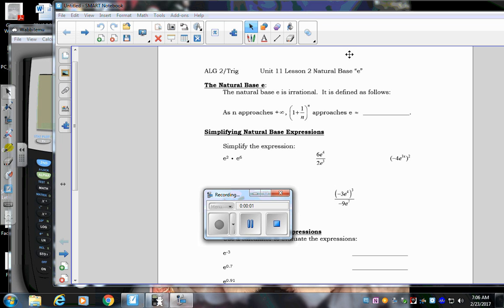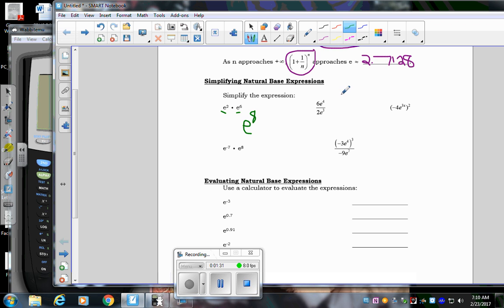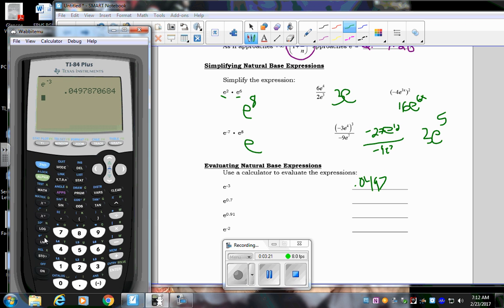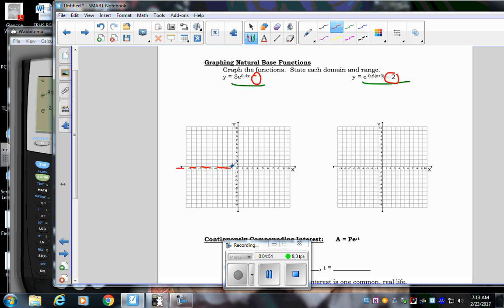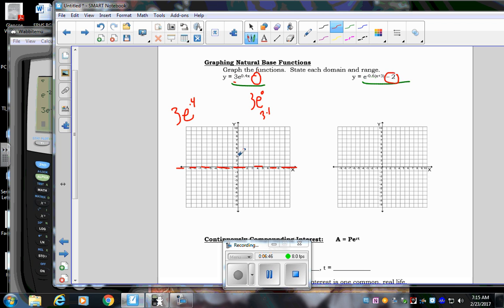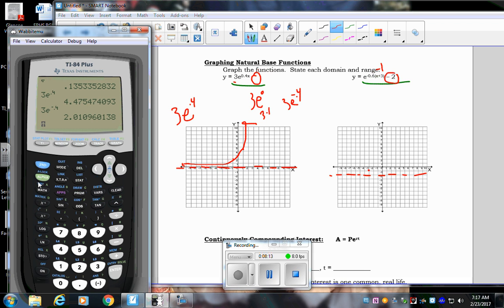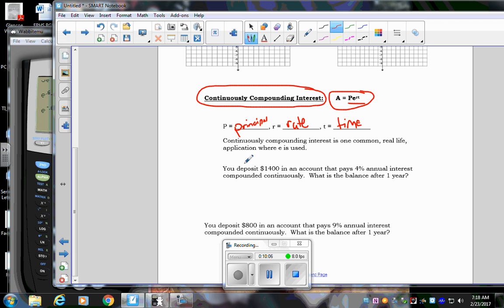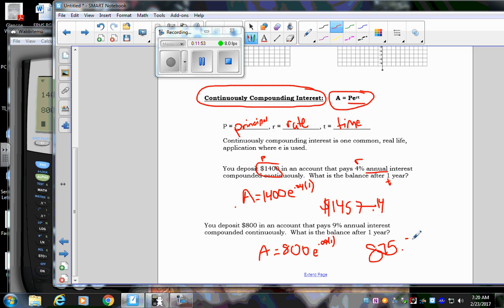Unit 11 Lesson 2